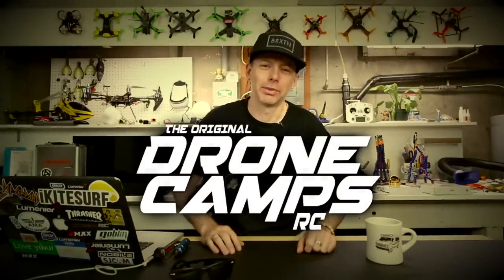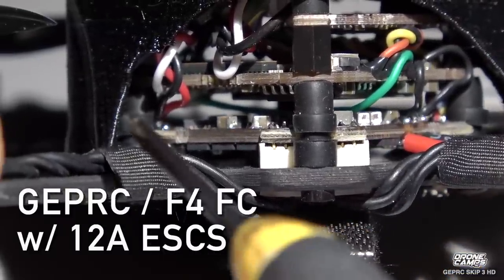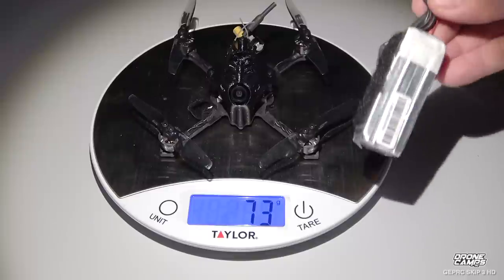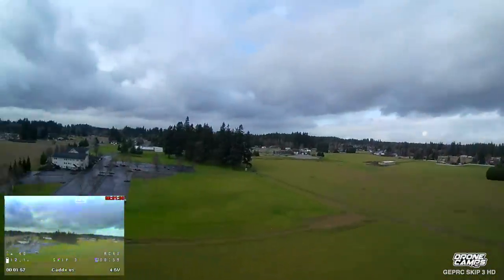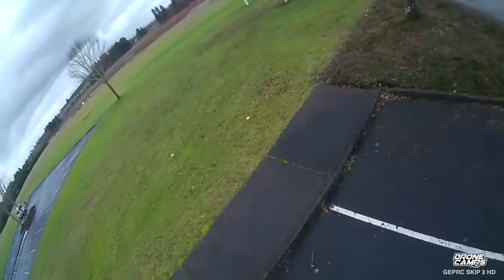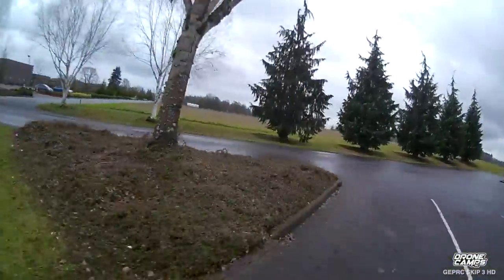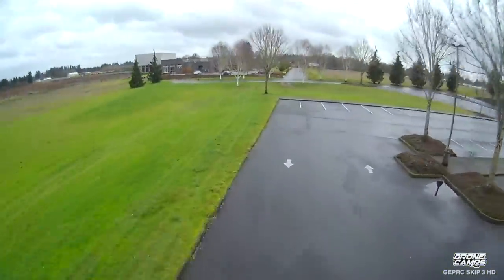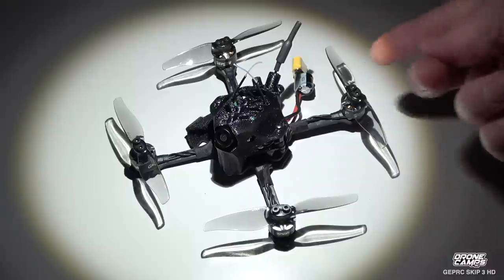HD TOOTHPICK! - GEPRC SKIP 3 HD with 1080p DVR - FULL REVIEW & FLIGHTS 🏆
The mighty Skip 3 HD is here for testing. See the Drone Camps opinion of this fun little Toothpick with Caddx Baby Turtle 1080p video at 60fps!

Buy a Skip HD 105mm 2.5" 3S Toothpick
w/ Runcam Nano Split DVR

LIVE STREAMS Include :
- Build videos
- Bench time
- Tutorials
- Fpv Road Trips
- Member chat
- Flying Sessions
- Video Vault
- Chat Badges